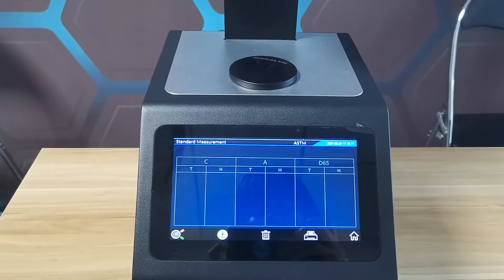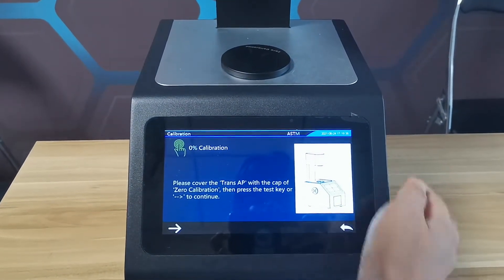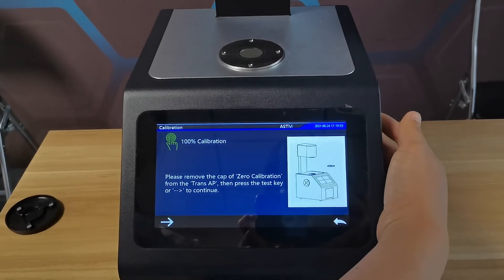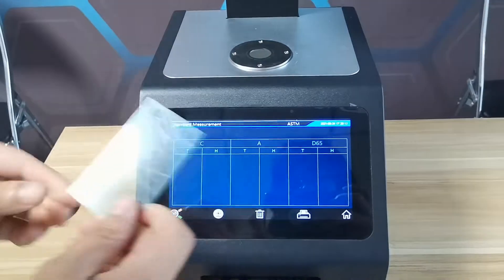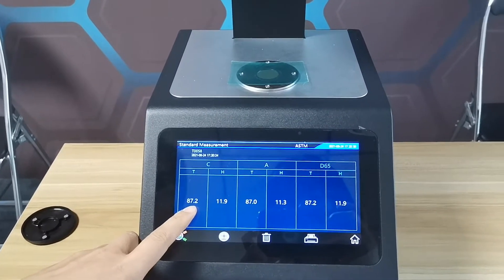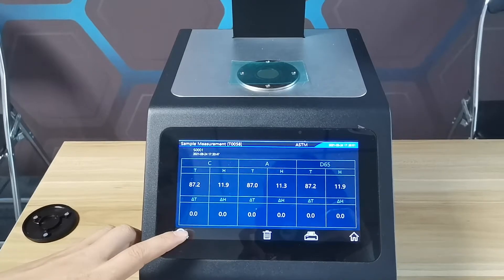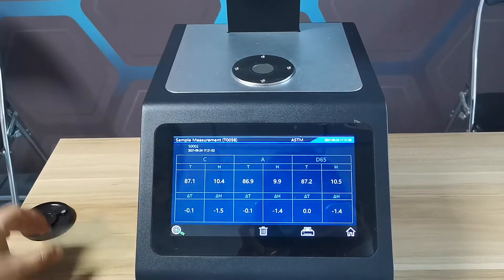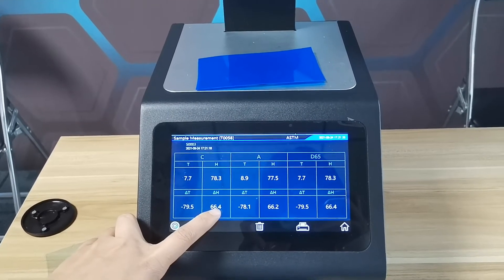YH1200 Hazemeter operate video